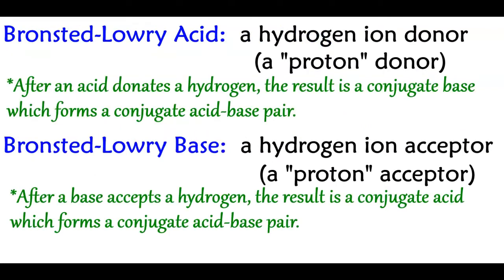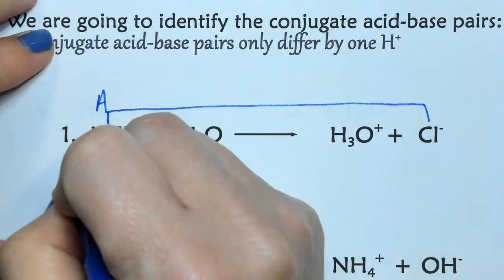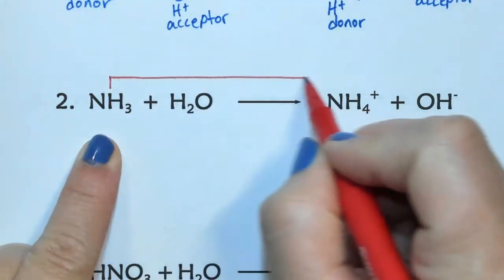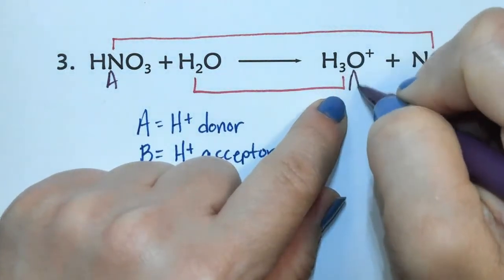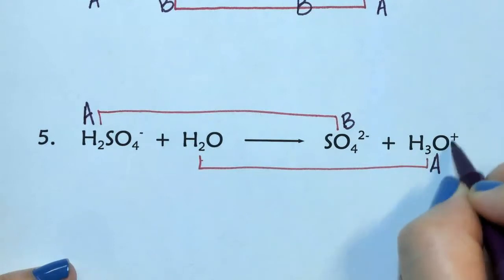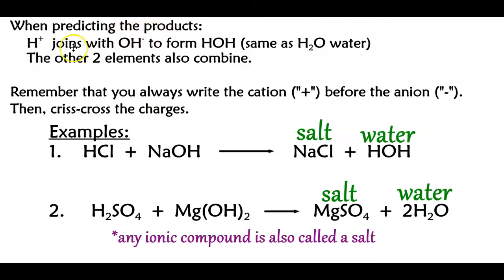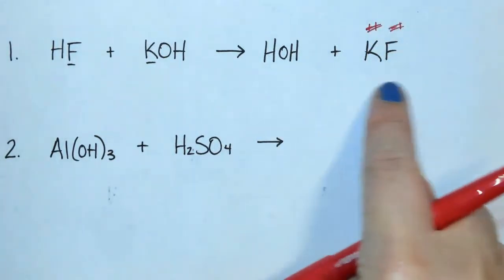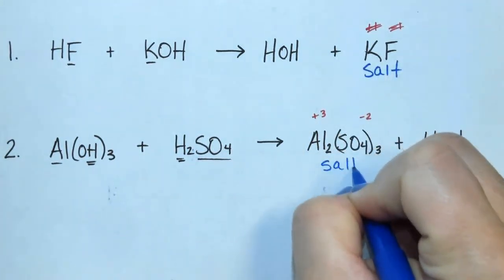Bronsted-Lowry Definition & Neutralization Reactions Lecture